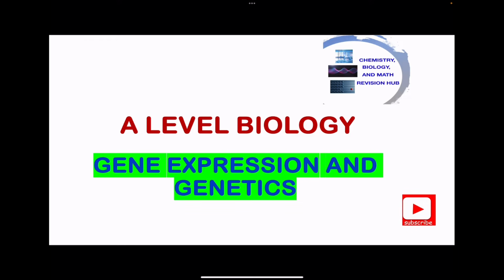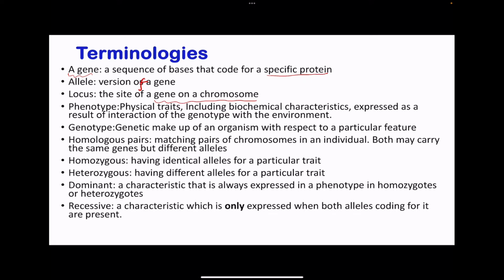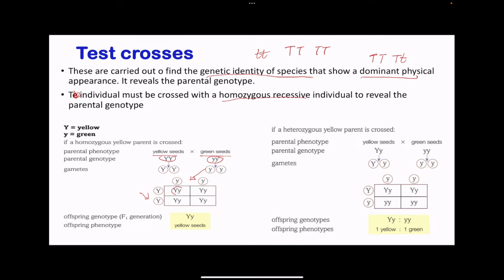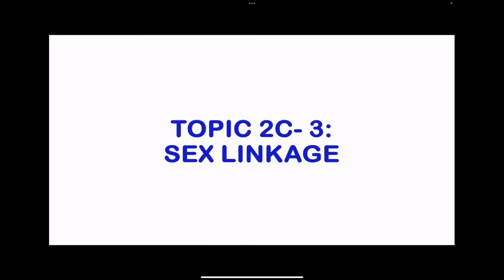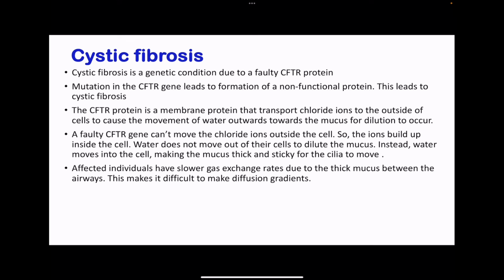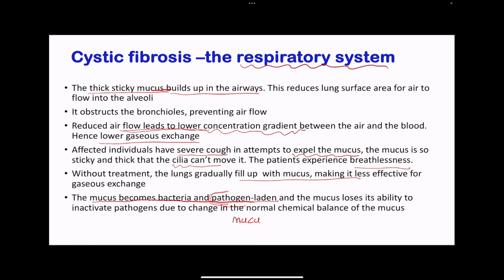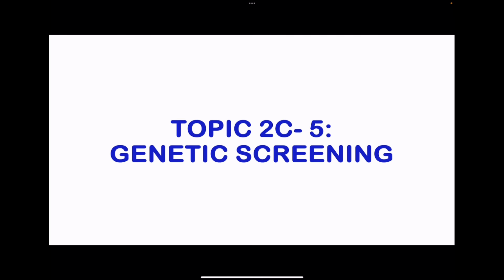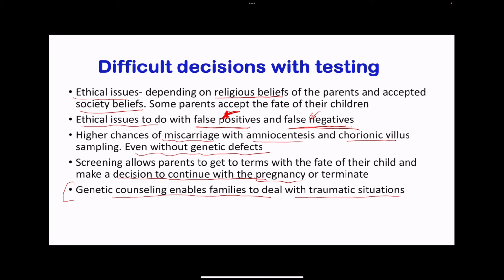A level | Biology | Topic 2C | Genetics and gene expression | Pearson Edexcel